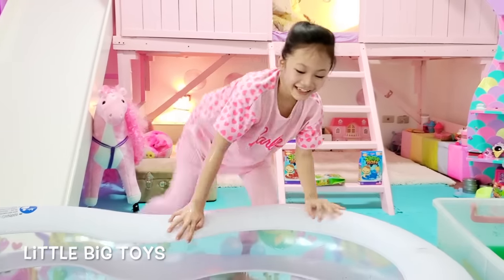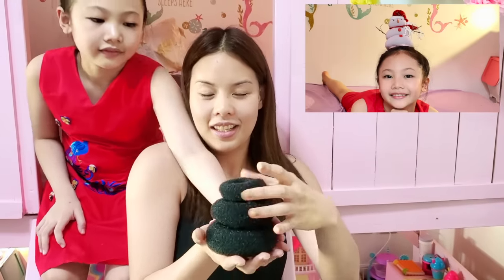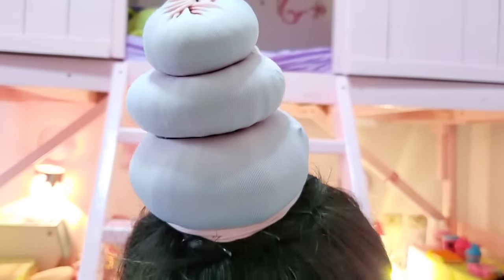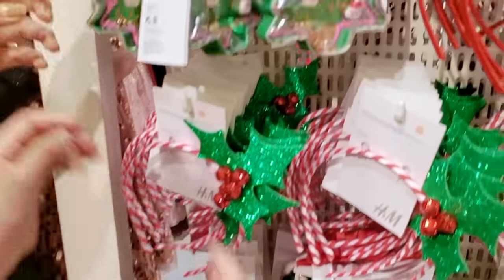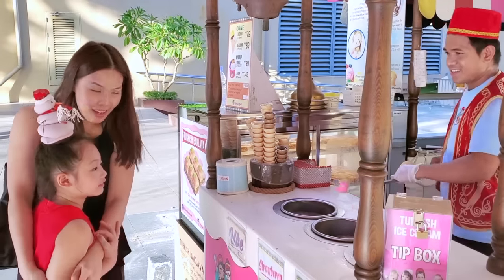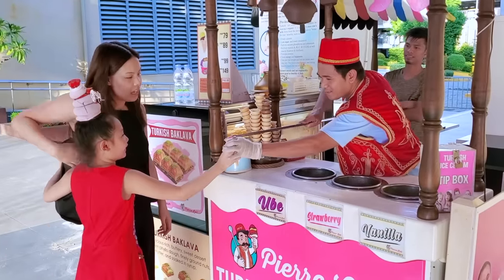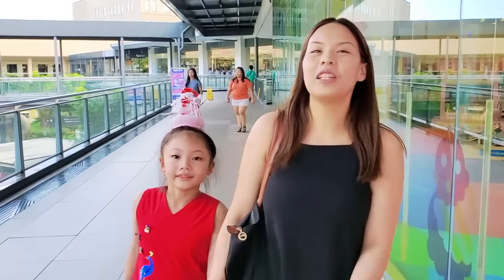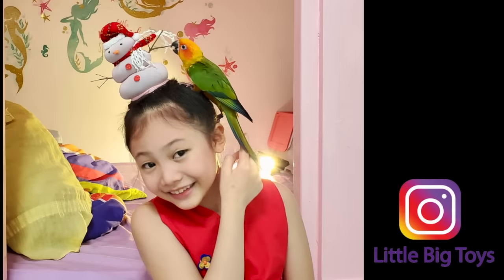Bug Tries Turkish Ice cream and goes Shopping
Before going to the mall, Celestine has to clean up and fix her hair.  Check out her new hairstyle tutorial.  At the mall she goes shopping for dress and tries Turkish ice cream for the first time.